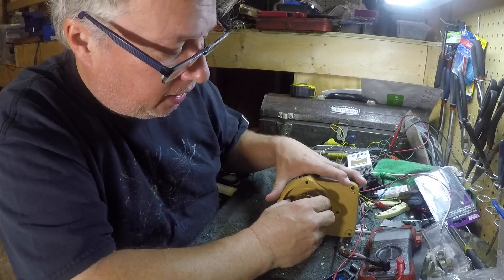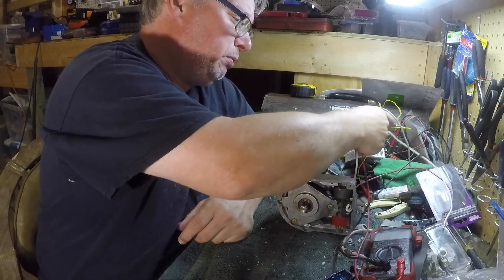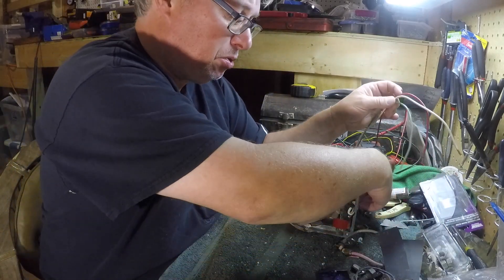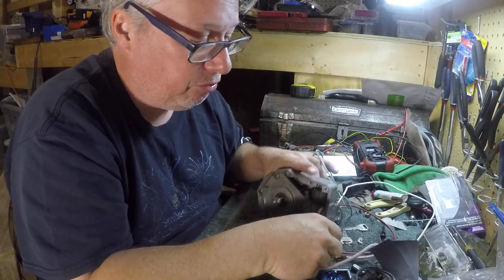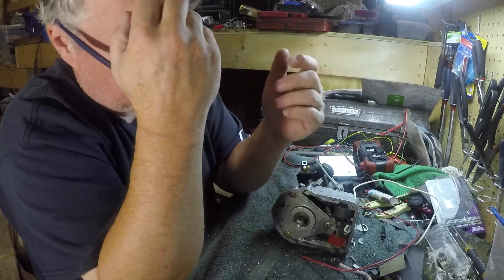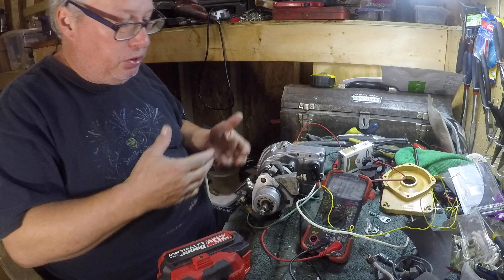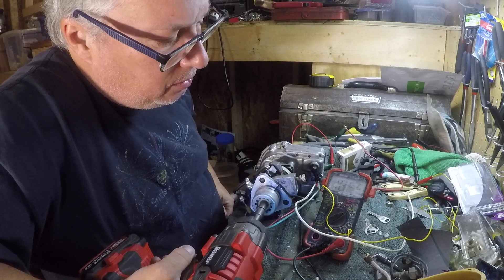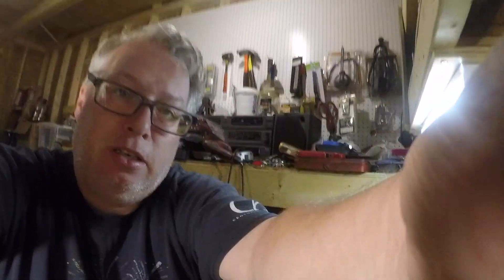Mercury Thunderbolt 500 50 hp engine Part 62 Distributor Tigger explained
Doing a complete tear down and rebuild of my Mercury Thunderbolt 500 50 hp engine.  In this episode I explain the distributor and trigger.